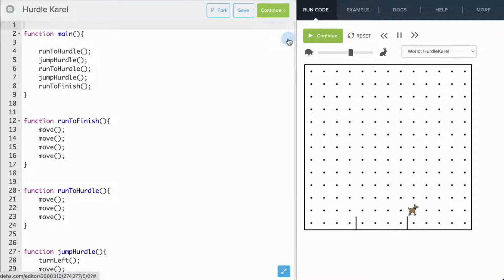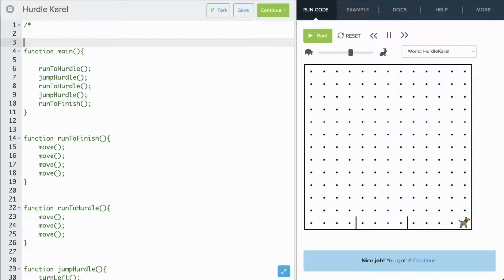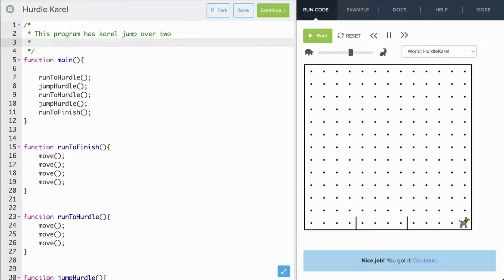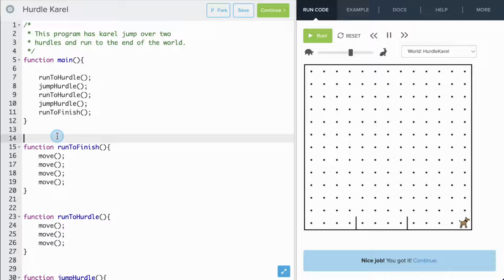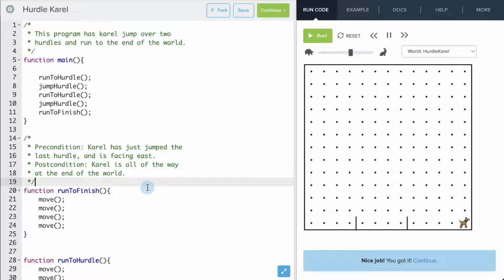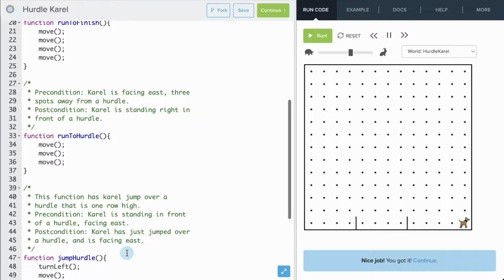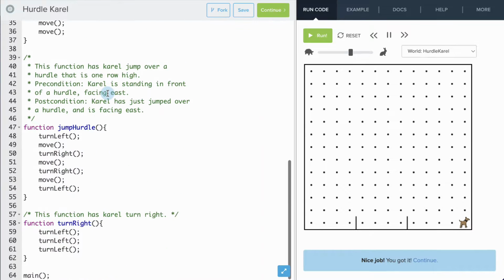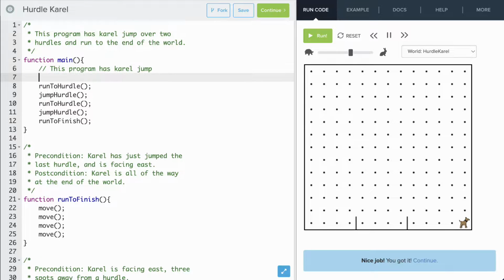Commenting Your Code - Demo